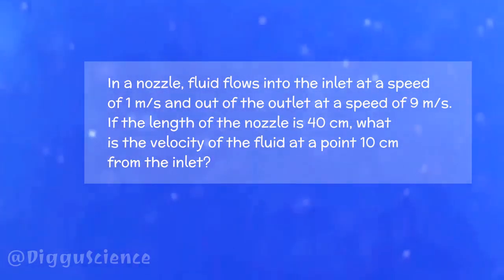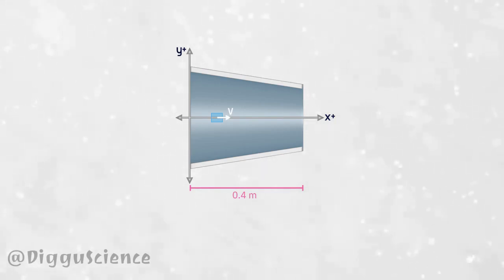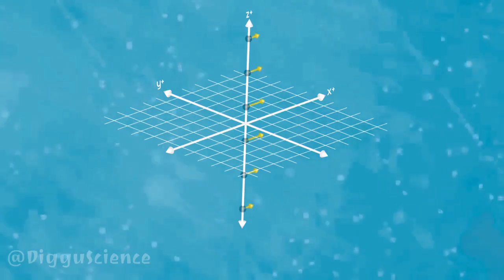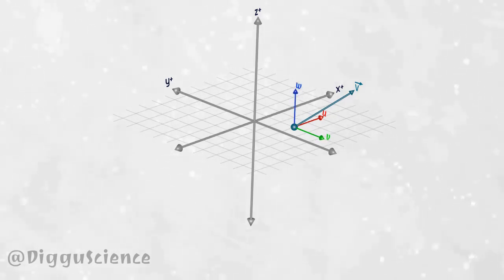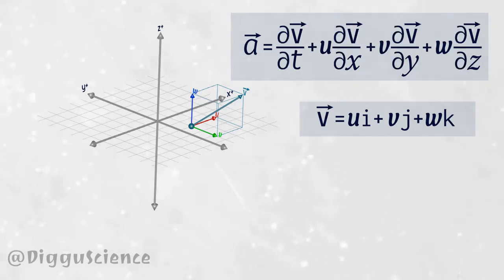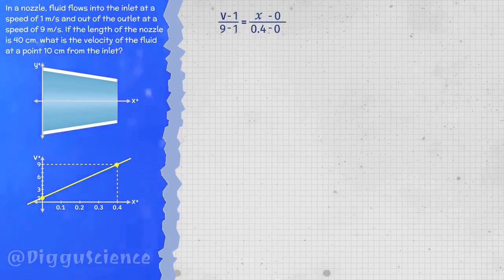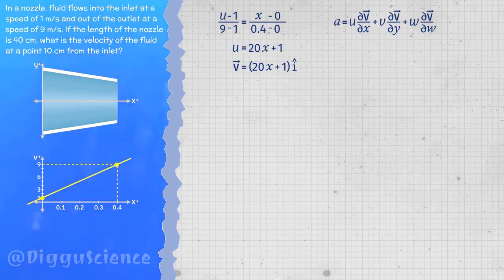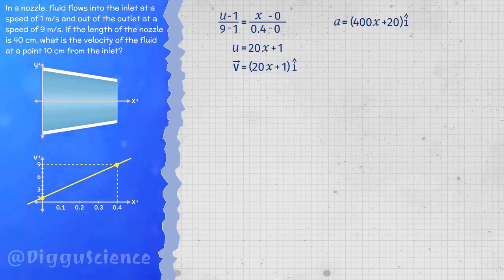How To Calculate Fluid Acceleration Using Eulerian Description [Fluid Mechanics]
Eulerian description is one approach to analyze fluid kinematics. Through this approach, we will sample certain areas in the area traversed by the observed fluid. In this series, the fluid flows through the nozzle. Well, In this series. We will calculate the acceleration of the fluid at a point inside the nozzle.

⏱️TIMESTAMPS:
0:00 Intros
0:09 Nozzle identification
0:39 Fluid Flow At The Nozzle
1:25 Eulerian Description of the Nozzle
4:00 Calculating Fluid Velocity Equations
5:15 Calculating Fluid Acceleration
7:01 Outro